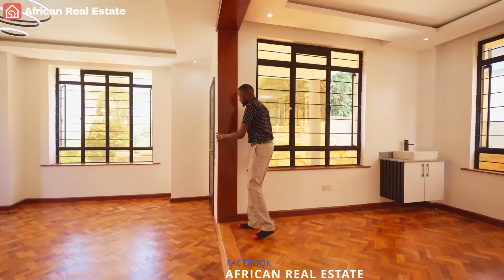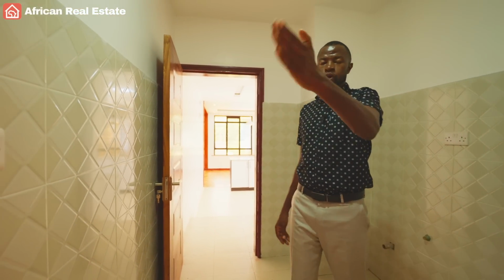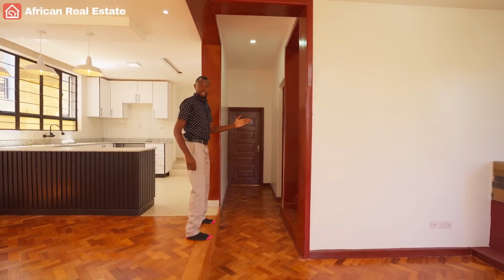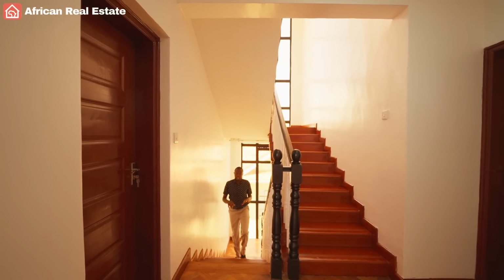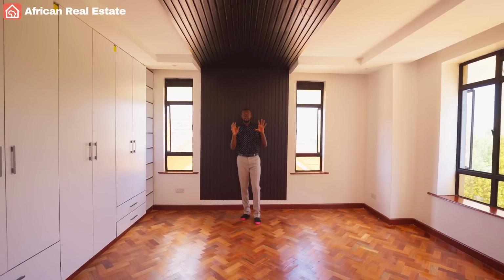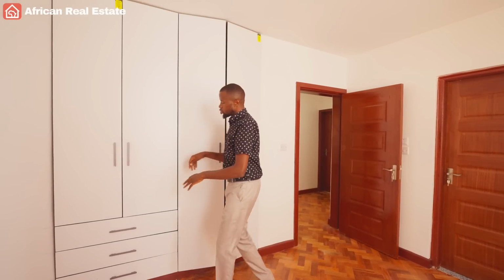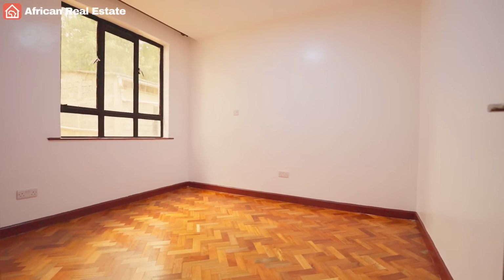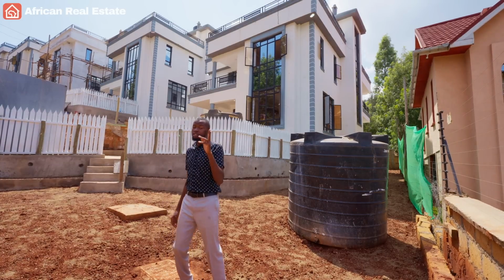🏡 LIVE LIKE A KING!!👑 -Stunning 4BR Mansions in Ngong 🔑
This is a Gated estate of 14 Units located in Ngong
Each unit is a 4br Mansion with an employee quarters, a family room, and an office.
The project is in Kajiado county
The project is 1.8 km from Ngong' town and 300m from the tarmac.
The homes are close to all social amenities and pets are allowed

 several units are 100% complete and they are ready for occupation.
Each of the homes is constructed on a 50*100 lot

The price is
    1. Ksh 18.5 Million For Cash Buyers
    2. Ksh 18.5 Million For Mortgage Buyers

The payment plans are very flexible and all the documents are intact

PAYMENT OPTIONS

Cash price:
20% deposit and the balance in 60days (2 Months)

Mortgage:

10% deposit, the balance (mortgage) must be approved within 60 days

Salient Features

-24hrs security
-Paved roads
-Ample car parking
-Extended perimeter wall for  the gated estate
-Underground water tanks
-Recreation areas
-Biodigester

FOR $$ SUPPORT TO THE CHANNEL

PLEASE NOTE!
All the money contributed will go to the production and improvement of the quality of our videos.